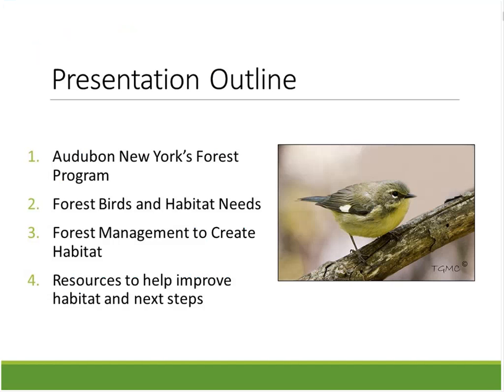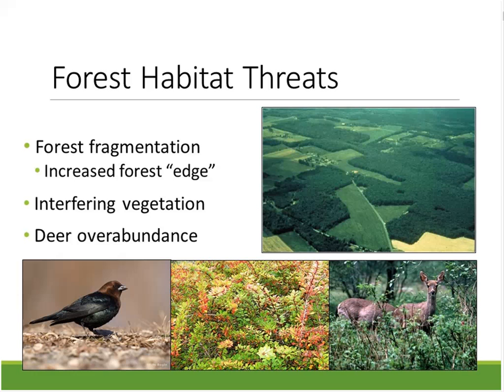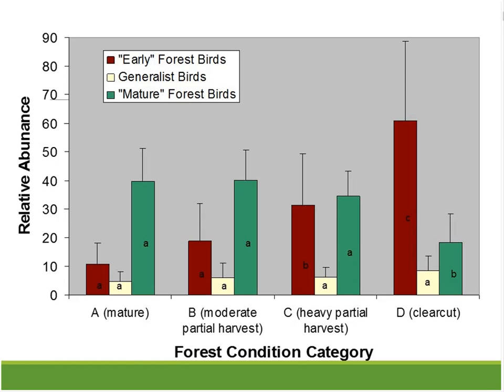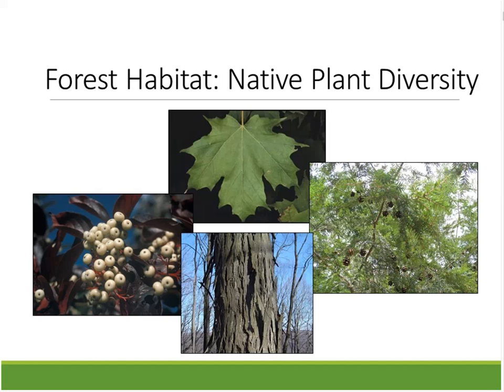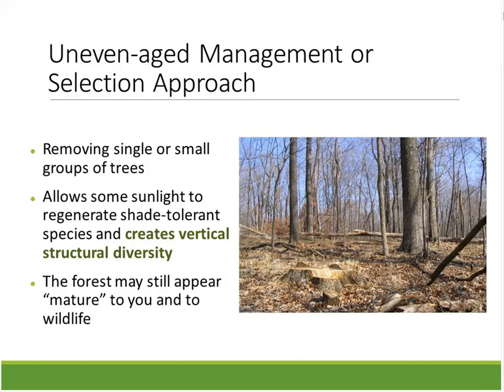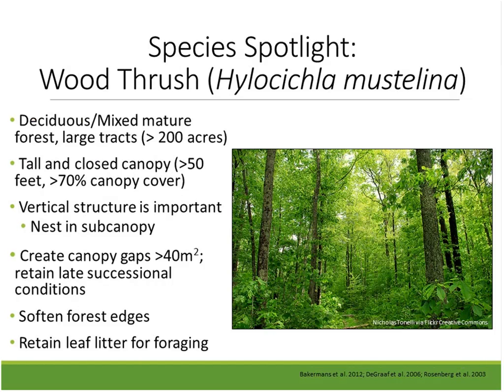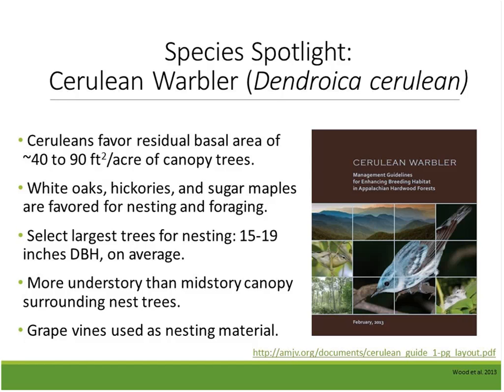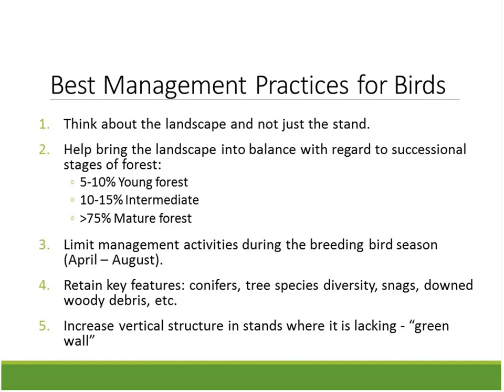Woodland and Forest Birds: The Role of Sustainable Management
Sustainable forest stewardship can create and improve habitat for a variety of forest birds, many of which are experiencing population declines, such as Wood Thrushes. Learn how to manage your land to meet the needs of many birds and other wildlife, while balancing the types of habitat available in the surrounding landscape. This program will discuss important components of forest bird habitat, including forest age class, structure, and understory composition, and will show examples of logging jobs that help create quality habitat while promoting regeneration, health, and longevity. Resources available to landowners to better manage their woodlots and forests will also be discussed. Presented July 15, 2015 by Suzanne Treyger, Audubon New York